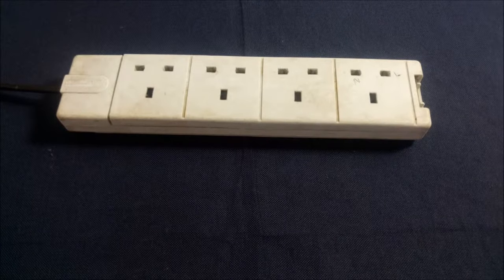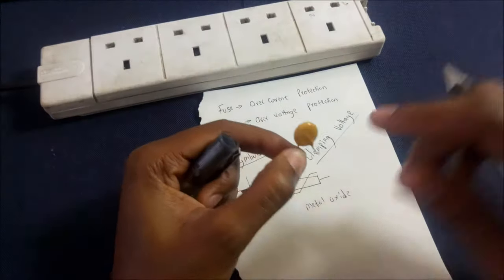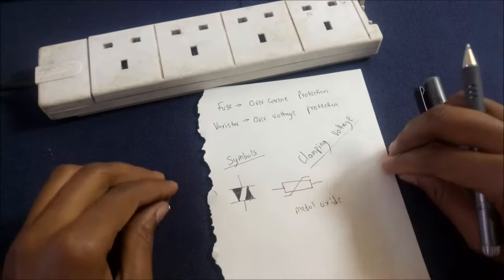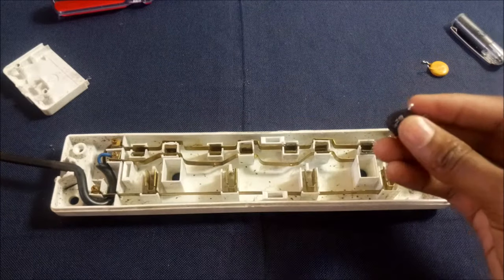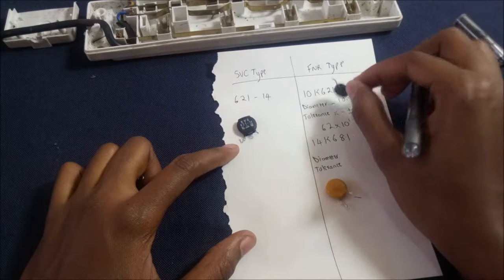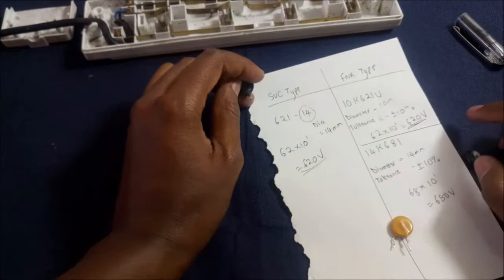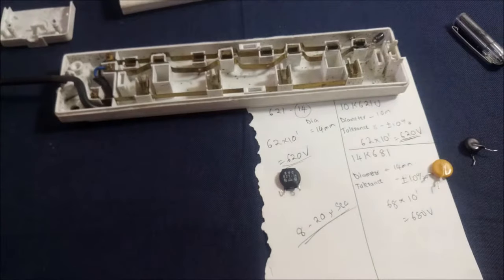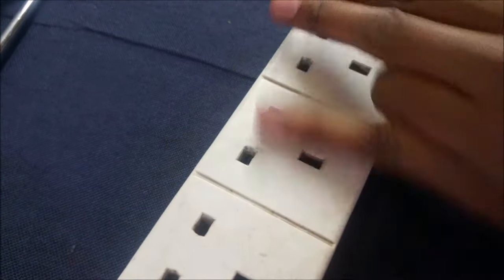DIY Surge Protector On Your Electrical Extension, Varistors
Make your own surge protector extension at home with basic tools using a varistor. Know how to calculate the clamping voltage and where to get varistors for your project.

The blown varistor image in the video is from wikimedia commons
Page URL

Music at the end of the video

If you're still reading this then thank you very much. So how about that subscription.